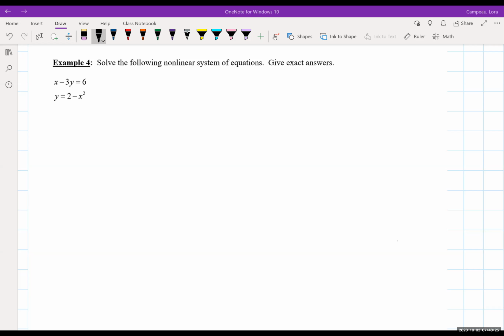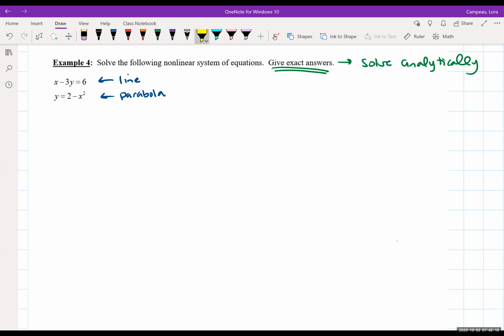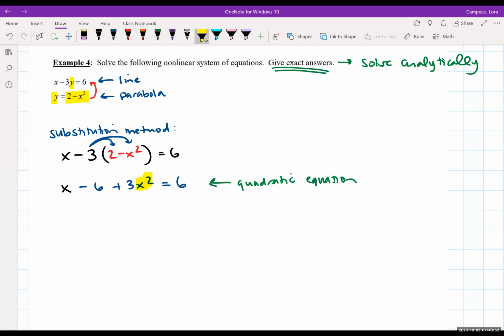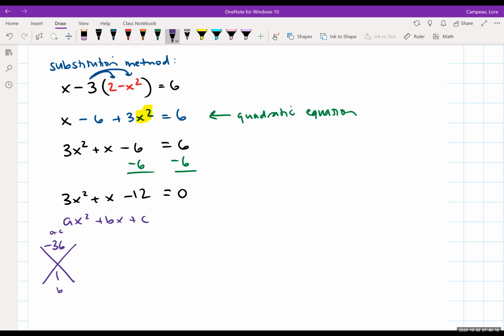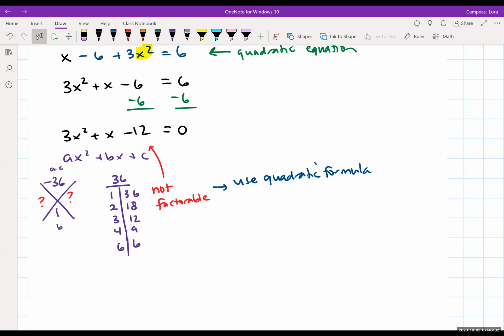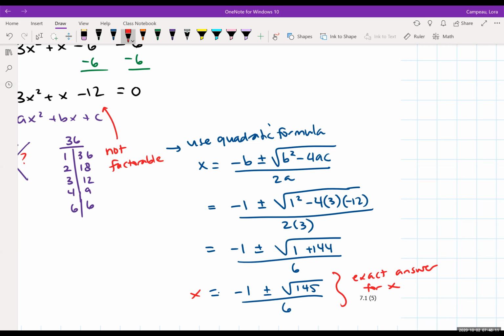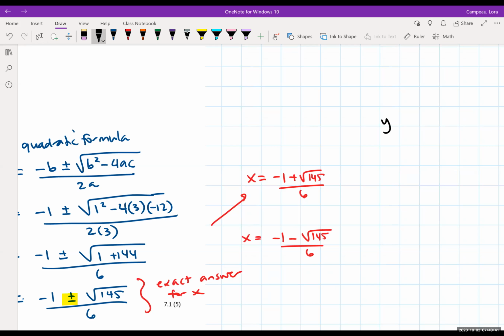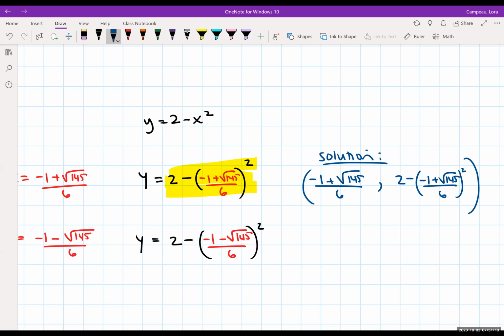7.1 Solving a Nonlinear System of Equations Analytically